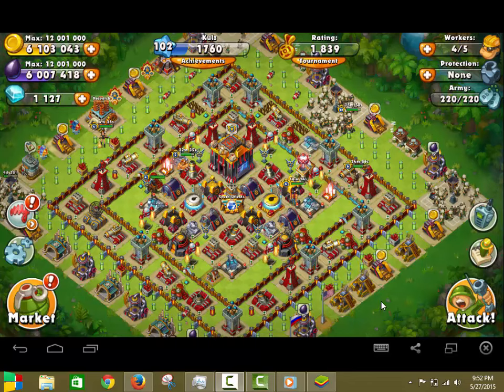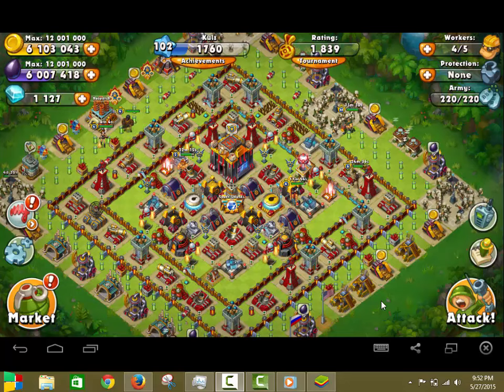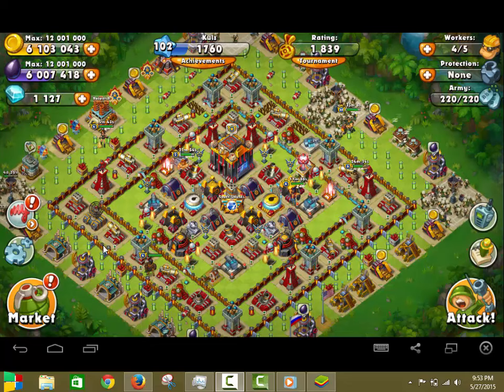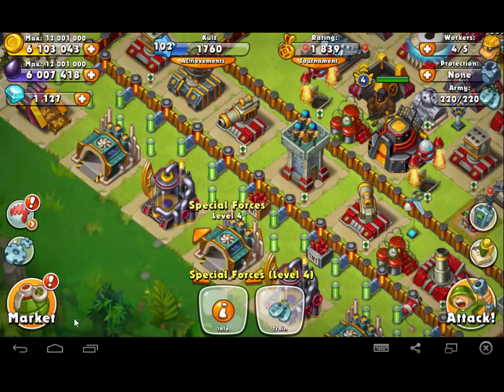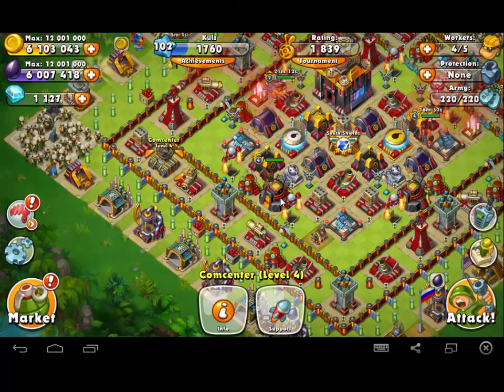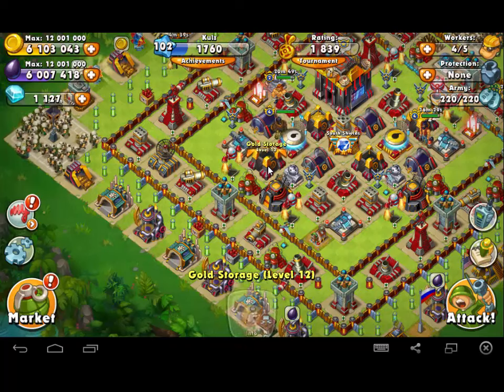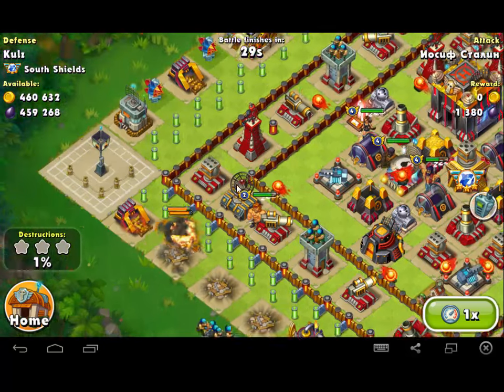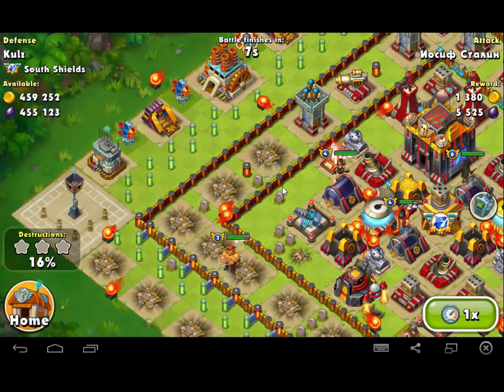Jungle Heat: Episode 2! Proximity Aggro (Kulz)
This episode addresses proximity aggro further, as well as delineating an effective anti-swarm base defense.

Further, below are the units that follow proximity aggro:
- Slashers
- Riflemen
- Pyros
- Black Hawks
- Iron Storms
- Mosquito
- Predator
- Heros